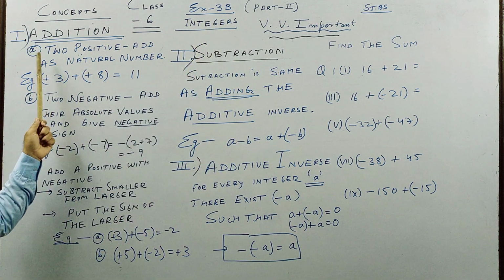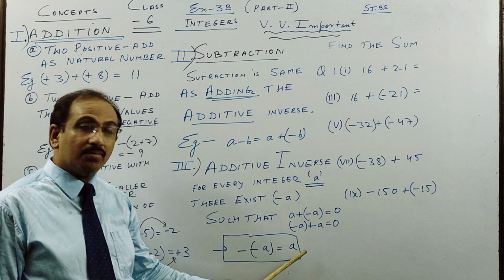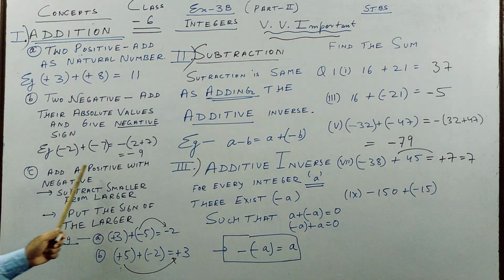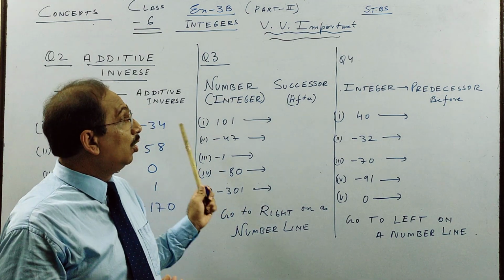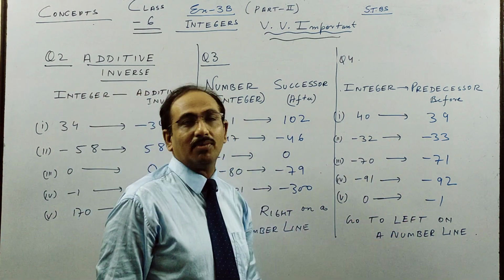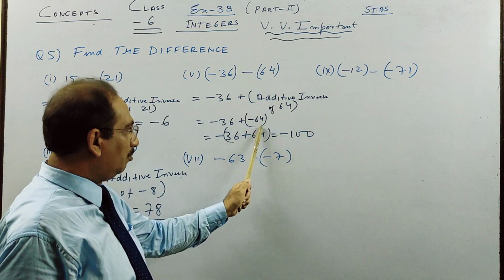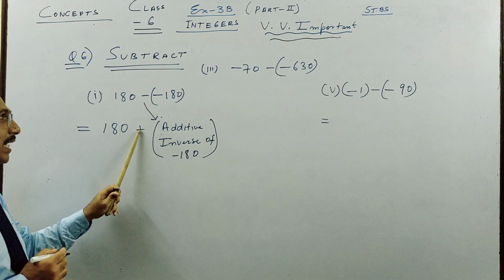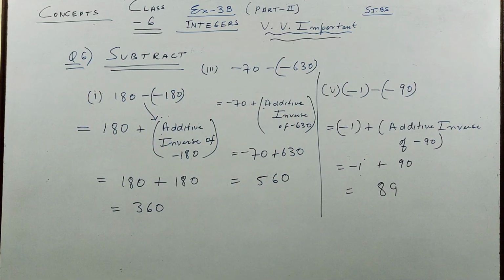Integers -Addition and Subtraction ICSE Class 6 Maths Part 2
Concept clearing video of Additive Inverse which is very important for Subtraction of Integers.